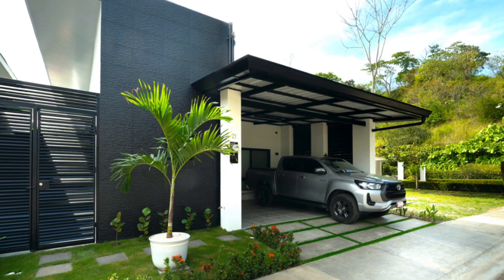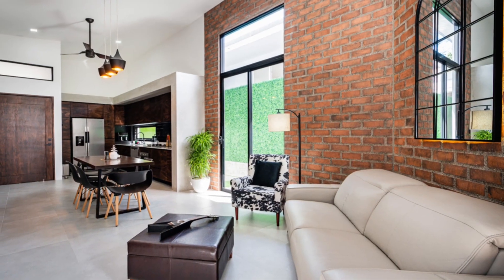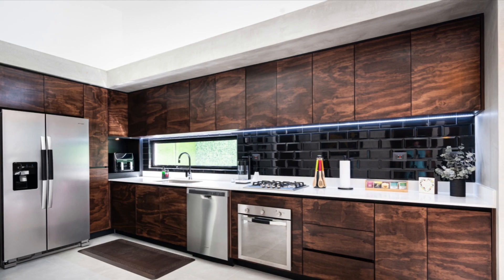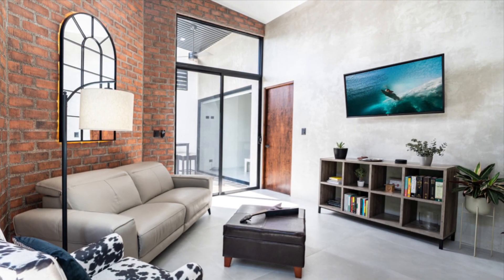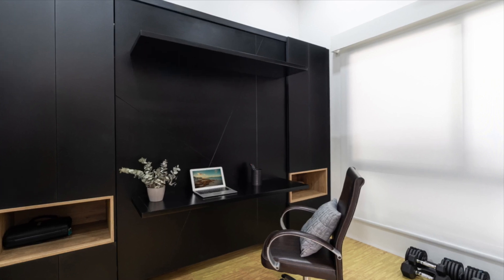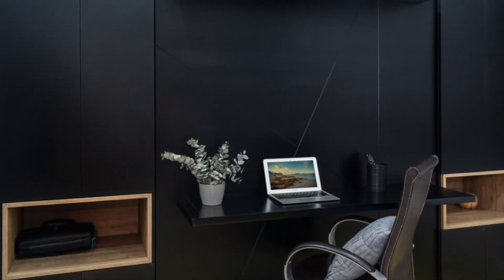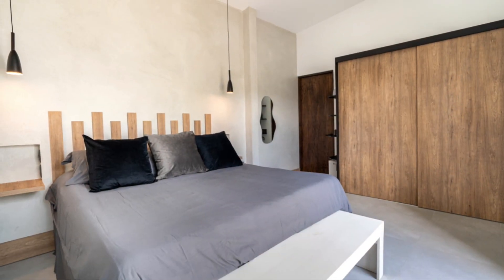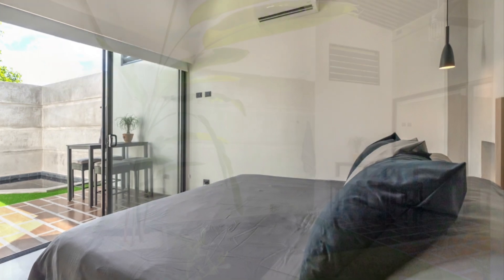😮 Jaco, Costa Rica Luxury Condo at $235,000!!!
Located in Beach Town of Jaco, Costa Rica

Welcome to this luxurious Jaco Condominium! In this video, we'll take you on a tour of some of the amazing features this property has to offer.

First, let's take a look at the kitchen. You'll love cooking in this space with its quartz countertops, wood kitchen cabinets, and stainless steel appliances including a gas stove and oven. The double door fridge will keep all your groceries fresh.

Next, let's head over to the living area where you'll find beautiful Spanish porcelain floors and 15ft ceilings with LED lights. The custom wood furniture adds a warm and inviting touch to the space.

Step outside and you'll find a natural stone plunge pool, perfect for cooling off on hot days. The Lenox AC units will keep you comfortable inside and the Smart TVs provide entertainment. Blackout curtains ensure you get a good night's sleep.

One of the most important features in this property is the constant pressure water pump and water tank that can hold up to 3 days of water supply. This ensures you always have access to fresh water.

Thank you for choosing the Jaco Condominium for your next vacation or long-term stay. We hope you enjoy all the luxurious amenities this property has to offer."

FEATURES
~ Low HOA for more ROI at $125 per month
~ 165 sqm = 1776 sqft
~ Quartz Countertops
~ Spanish porcelain floors
~ Extra Tall Ceilings
~ LED lights
~ Stainless Steel Appliances
~ Wood Kitchen Cabinets
~ Custom Wood Furniture
~ Natural Stone Plunge Pool
~ Lenox AC units
~ Smart Tv’s
~ Blackout curtains
~ Constant Pressure water pump
~ Water tank up to 3 days
~ Gas Stove & Oven
~ Doble door fridge
~ Custom Made Murphy Bed
~ 24/7 Security
~ Common Area Pool and BBQ Areas